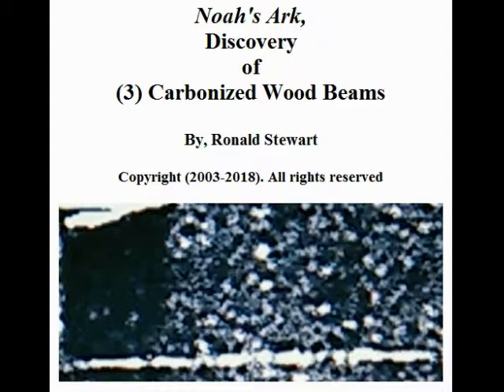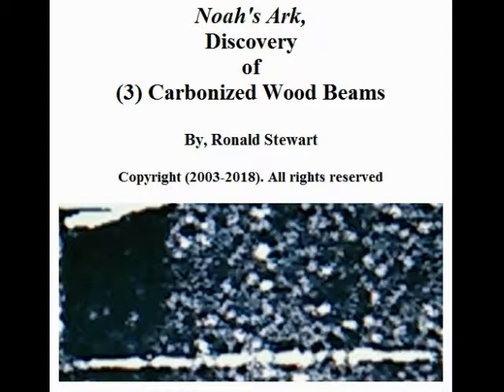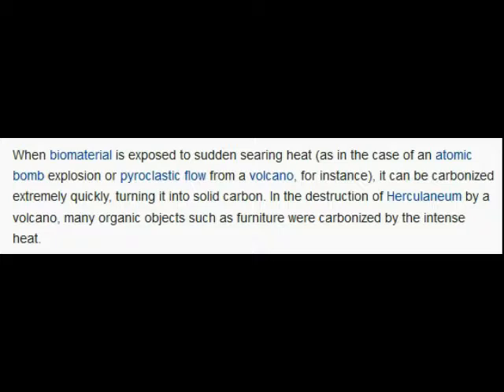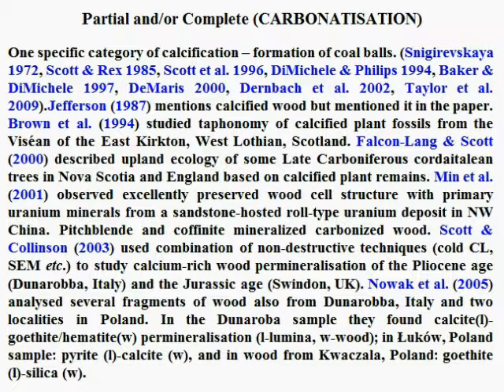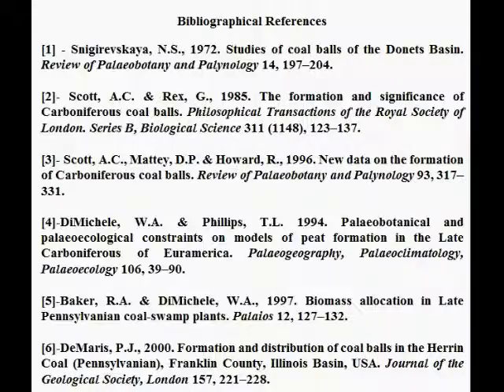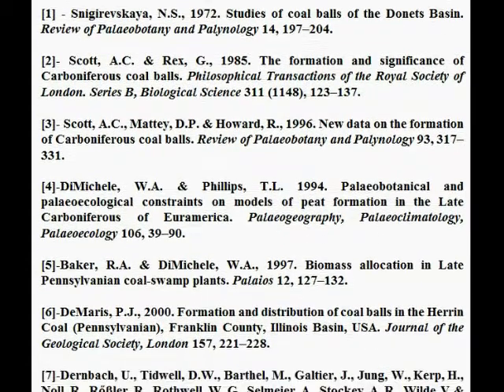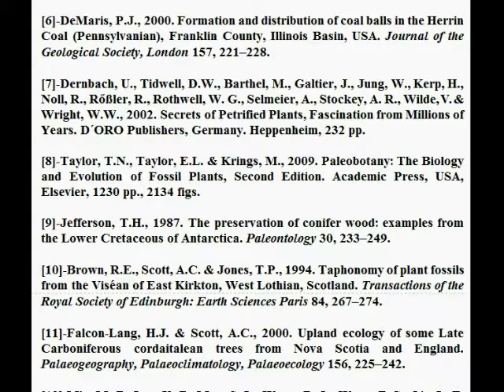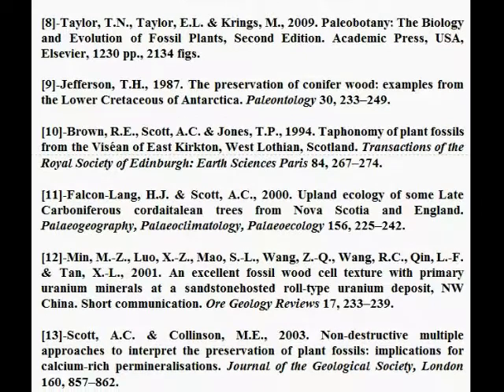Noah's Ark, Discovery of (C)arbonized Wood Beams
During the summer of 2015 Ark-Quest Noah's Ark Team # 2) discovered the last (3) beams in the middle of the possible ark remains.